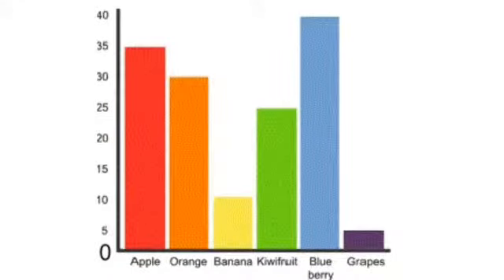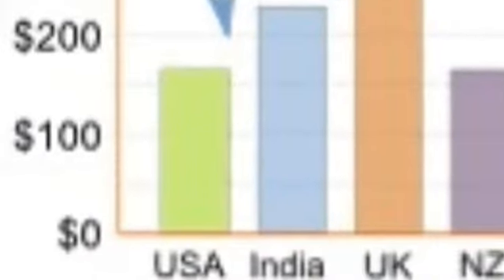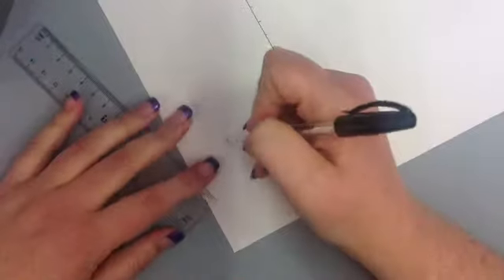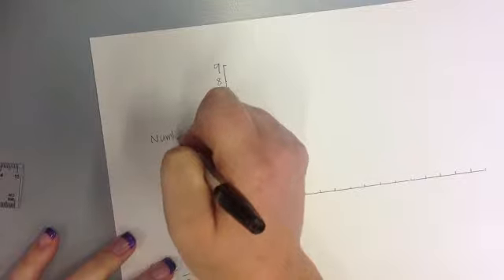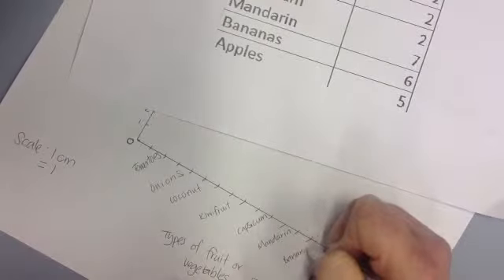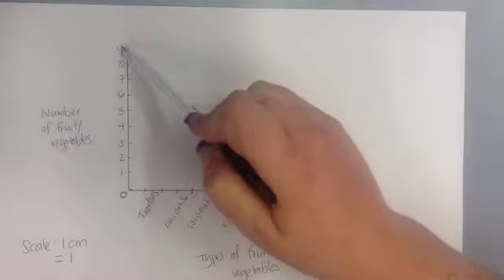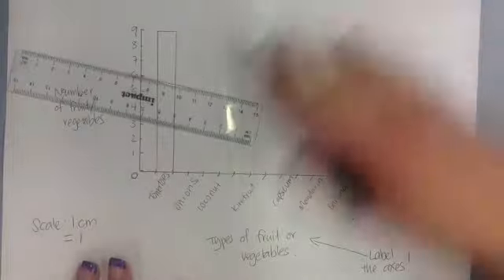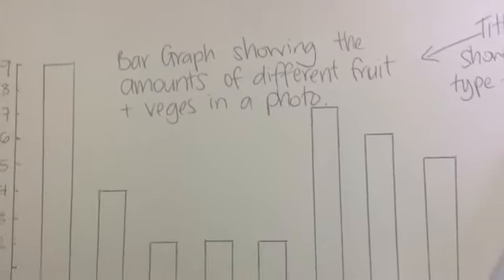Drawing Bar Graphs by Hand